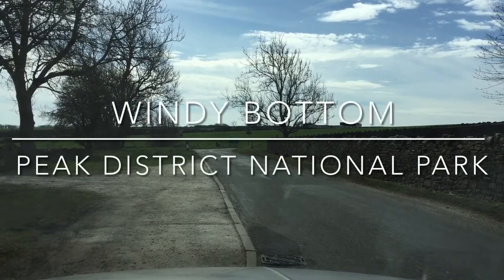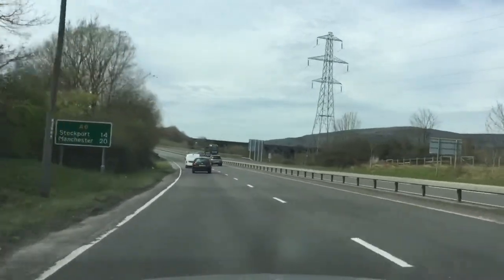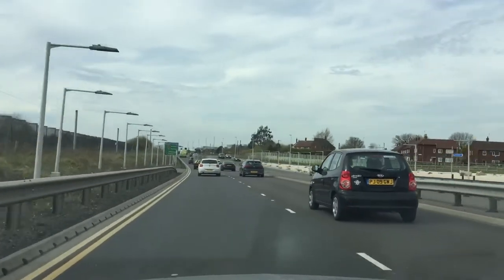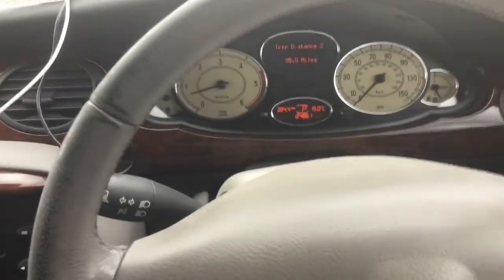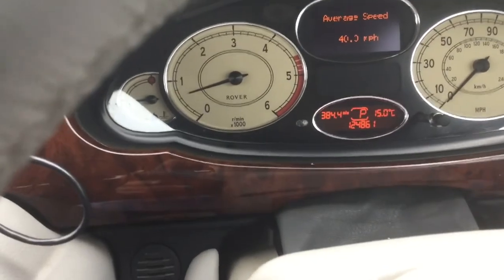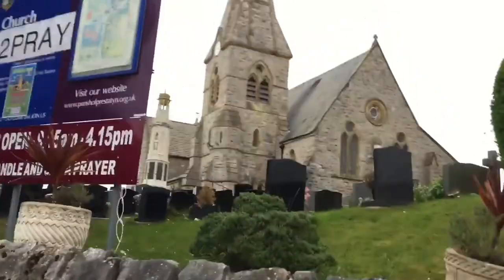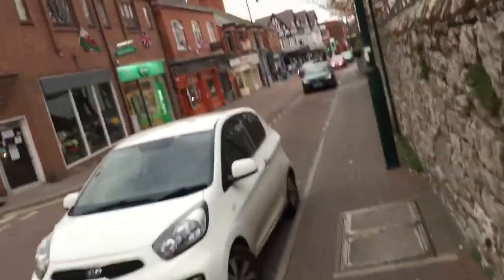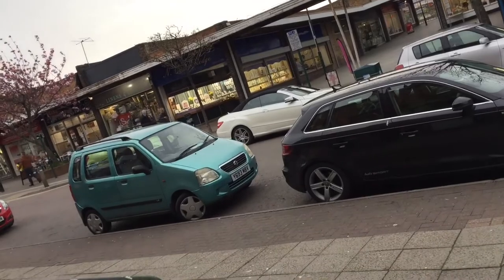North Wales Road Trip in my £500 Rover 75 CDTi Tourer ~ Prestatyn ~ Rhyl ~ Talacre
In which I take a road trip in my £500 bargain Rover 75 Tourer to North Wales, in search of childhood memories and sausage and chips at the seaside.

I’ll never ask you to support me personally, this channel is my hobby and I do it for my pleasure, and hopefully others’ too. Neither will I ever try to sell you merchandise. However, if you would consider supporting me in the work that I do to support others by making a donation to the charity network I run, I would be deeply grateful. You can donate in complete safety via a secure online PayPal portal by following the link below, where you will also find full details on the U.K. Singles Network and Singles Charity. Thank you so much…🙏

I would however definitely ask you to follow the Facebook page, which you’ll find

And also to join our Facebook community to interact with other like minded souls, and plan exciting get togethers with jelly, trifle and party games.

And I suppose we can’t forget Instagram can we?

🔶 The Current £500 Cheap Car Challenge Fleet 🔶

▪️ The Honourable Shison
2002 Rover 25 1.6 iXL Stepspeed CVT Automatic
Starlight Silver Metallic
Black Leather
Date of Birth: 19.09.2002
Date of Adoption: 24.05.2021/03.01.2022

▪️ The Honourable H.J. Rover
2005 Rover 45 1.4 Club S.E.
Starlight Silver Metallic
All-Ash with Black Oak
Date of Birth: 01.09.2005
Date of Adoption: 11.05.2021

▪️ Sir Arnold Robinson
2004 Rover 75 CDTi Connoisseur S.E. 131 PS Automatic
Starlight Silver Metallic
Piped Black Leather with Light Oak
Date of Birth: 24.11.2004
Date of Adoption: 13.01.21

▪️ Ms Henrietta Pye
Rover 75 Tourer CDTi Connoisseur Automatic
Starlight Silver Metallic
Piped Black Leather with Burr Walnut
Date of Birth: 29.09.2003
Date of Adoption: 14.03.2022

▪️ The Honourable Stigbürt Von Thündercock
MG ZT 190+
Starlight Silver Metallic
Black with Blue
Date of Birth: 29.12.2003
Date of Adoption: 22.02.22

🔶 ABOUT ME 🔶
I am an ex-motor dealer and motoring journalist. For many years I ran a classic and sports car showrooms and auction house, selling modern, classic, vintage and veteran vehicle of every type imaginable. You name it, I have probably driven and written about it.

My lifelong passion for motor cars has never waned, so even after leaving the trade and a few years later finding myself divorced, rather poor, and living a quiet life in an old cottage in the beautiful Peak District the desire to play with multiple cars remained, although the budget to do so was minimal. Hence the £500 concept came into being, born entirely of financial constraint!

I’m not entirely sure what I’ve set out to do, but the aim seems to have become to buy hopefully interesting sub-£500 cars when funds allow, and with zero mechanical skill or inclination and virtually no budget keep them on the road. Taxed, insured, MOT’d, and most of all, enjoyed.

The channel also seems to be evolving into something of a personal vlog, as I believe they’re termed by the youth. I very much enjoy sharing other passions and aspects of my life, so I do hope you’ll forgive and perhaps even enjoy some of my exploits in the kitchen, wine-fuelled musings and rants, quiet times home at Windy Bum, road trips and adventures.